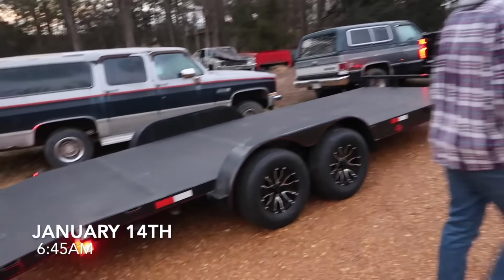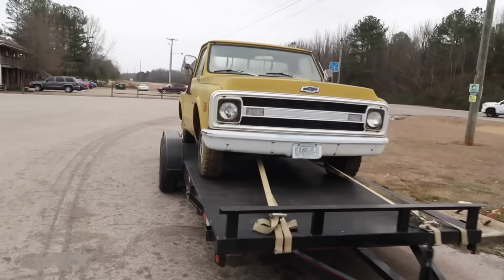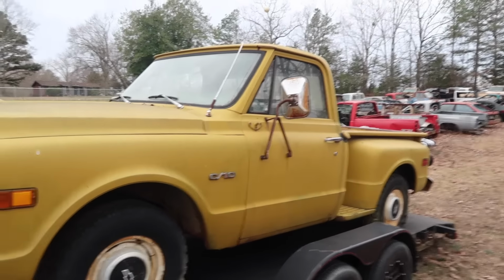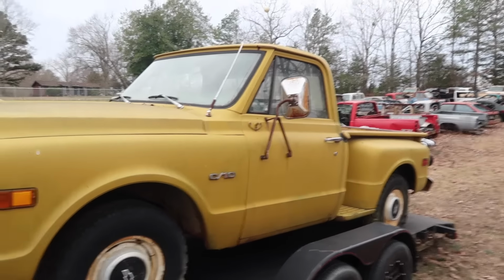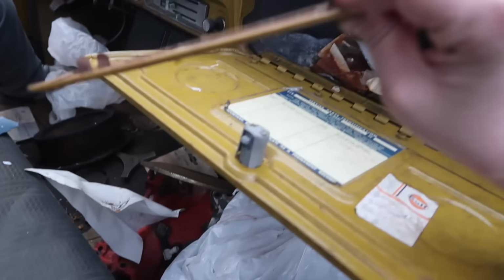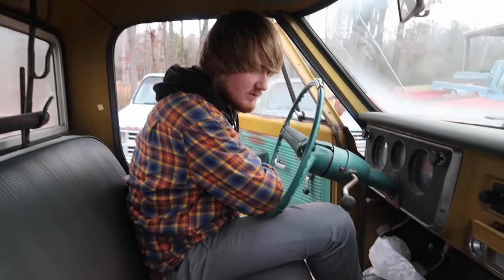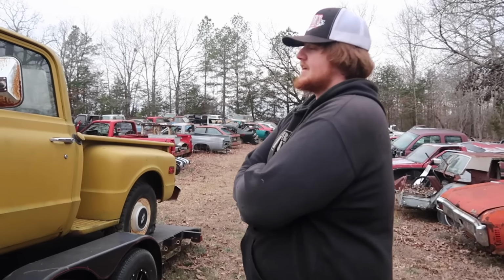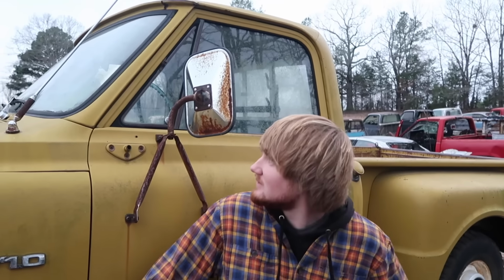We found a HOLY GRAIL 1970 CHEVY C10 TRUCK!! (ALL ORIGINAL ONE OWNER SURVIVOR)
In this video we take y’all with us to go purchase a 1970 Chevy C10. We go on a little road trip down to a little town called Lacey’s Spring Alabama. We end up purchasing the truck and get it back home. We go over the truck and show how good of condition that this truck is in. We also talk about the direction that we would like to go with this build. Finally we tell the story that we got with the truck when we purchased it. Everyone welcome Leroy to the channel, and we hope to get started on this build very soon.

   : colby_milford